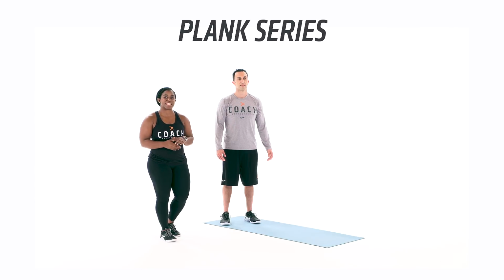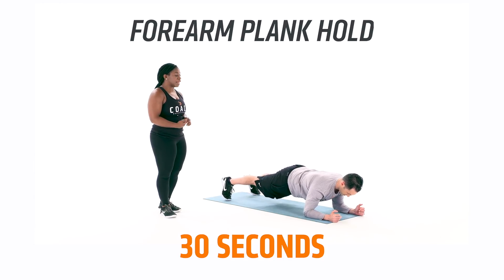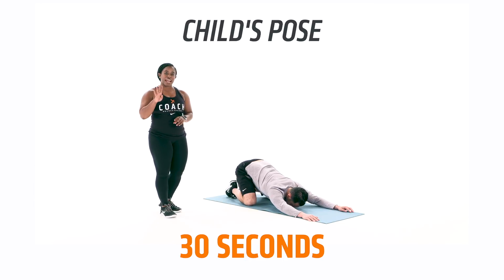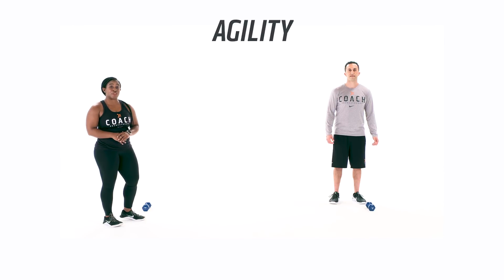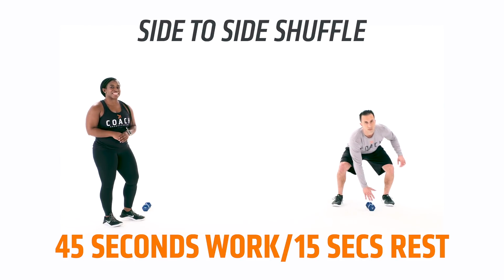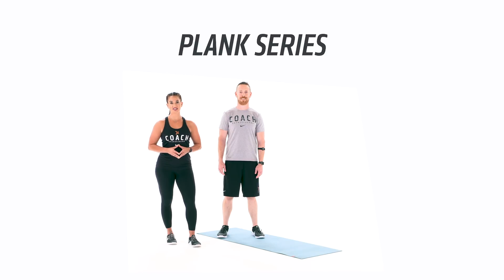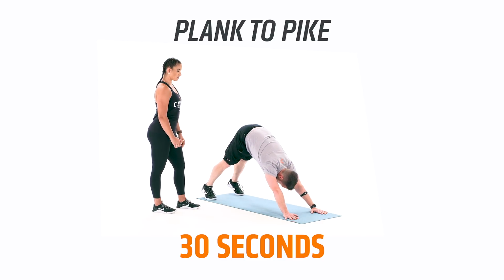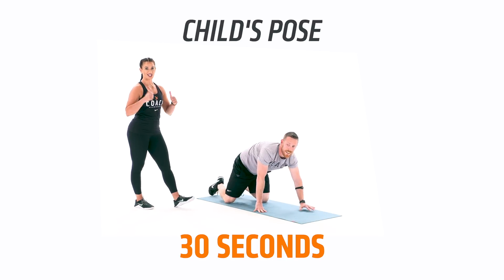03.29.20 At Home Workout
Fire up your core and rock your perfect plank in this 20-minute core endurance workout. A strong core helps prevent back pain, improves your posture and makes your daily movements a little easier. Show us proof that you crushed this workout with the tag